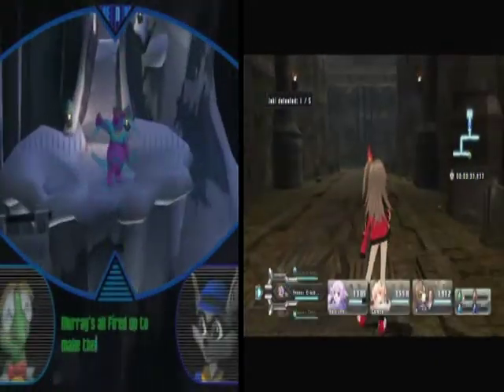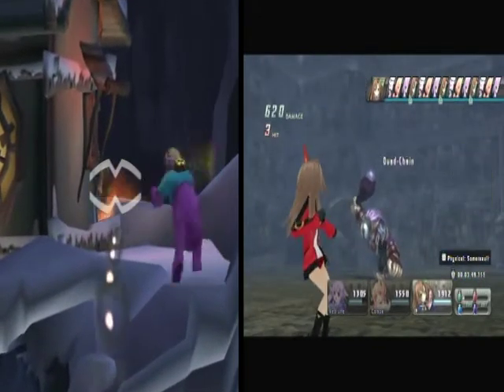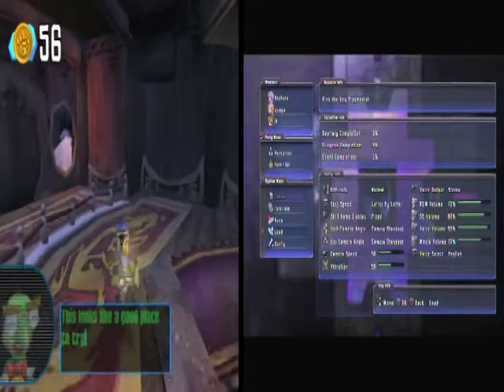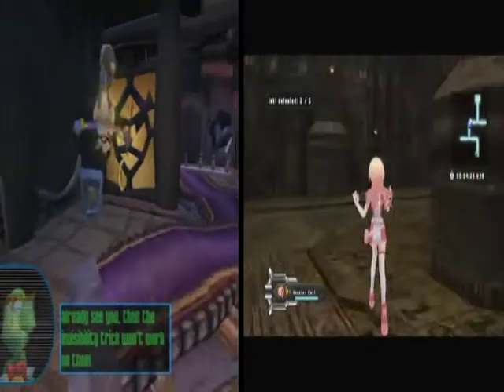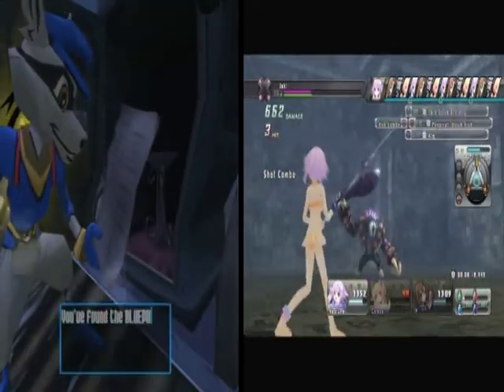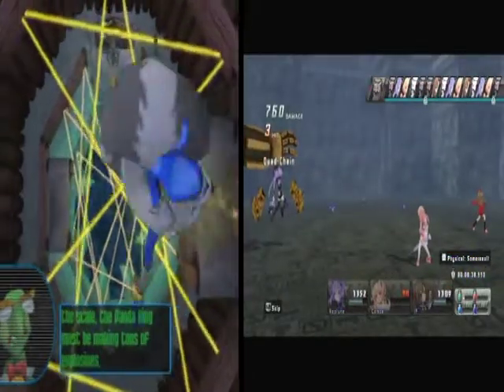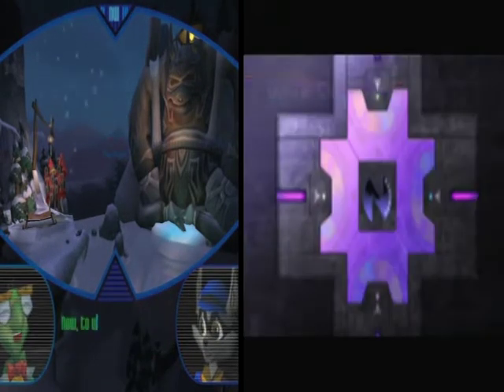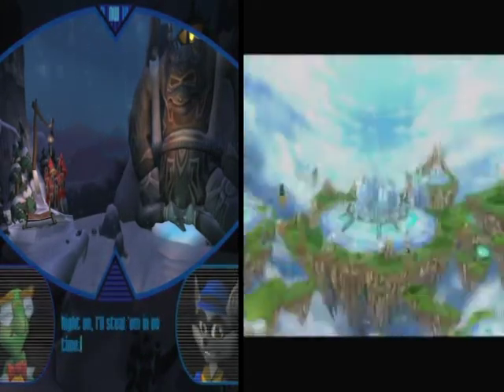Hyperdimension Neptunia Series Vs Other Games (Sly Raccoon) Part 17 Sly Cooper Sound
Ok so i decided to start playing My 2 favourite game series's Sly Cooper and Hyperdimension Neptunia series, and then i thought why not create some strange series for fun :D, So i want to see how many games i can beat against getting Platnium on all Hyperdimension Neptunia games which includes the games that come out this year which are PP & Rebirth 1.

Anyway because there is 2 games in this i will be uploading 2 versions of each part one with Hyperdimension Neptunia audio and another with the other game audio :D
I will try and upload a part a day (2 vids a day)
Also no commentary in this as i honestly dont know what i would say :S

Anyway it starts with Hyperdimension Neptunia vs Sly Raccoon
This is part 17 with Sly Raccoon audio